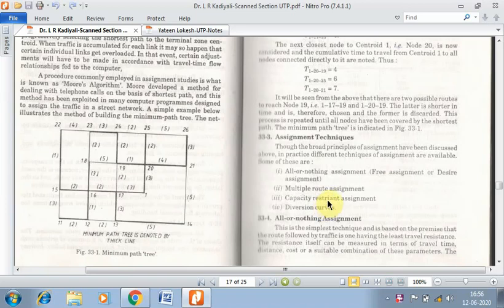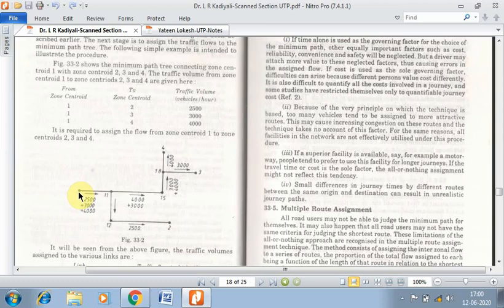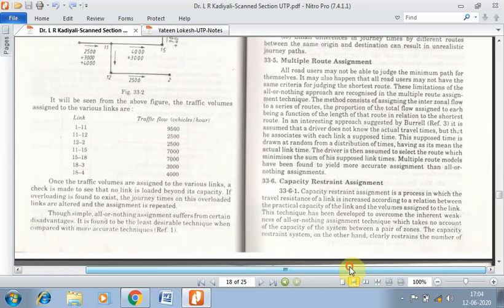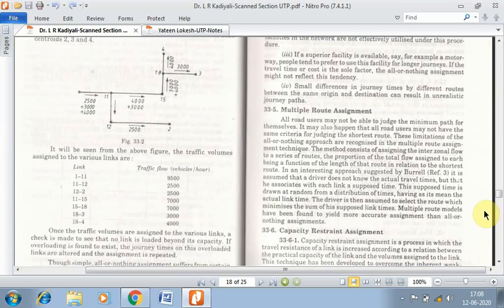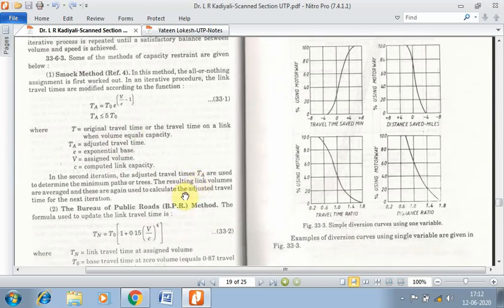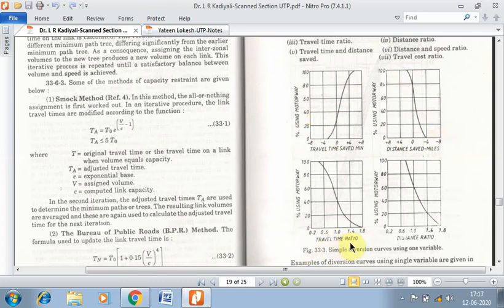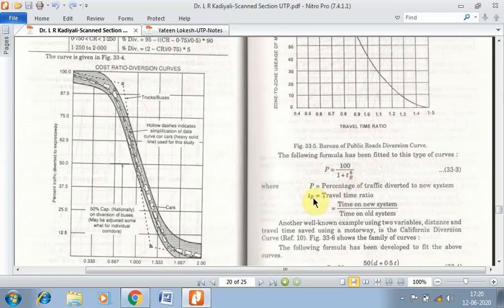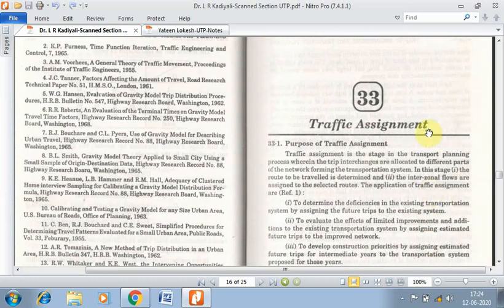Traffic Assignment 2